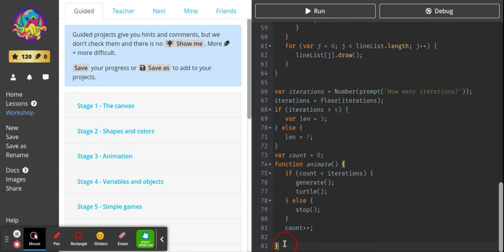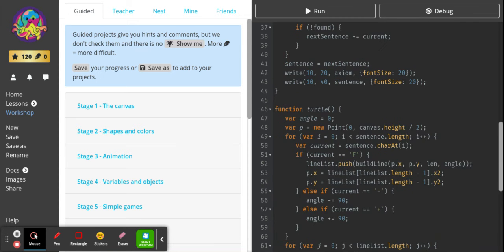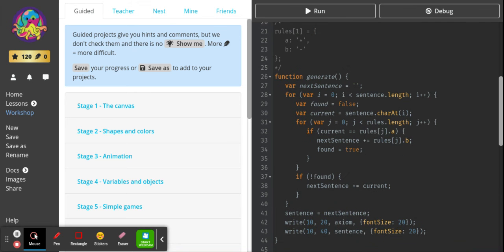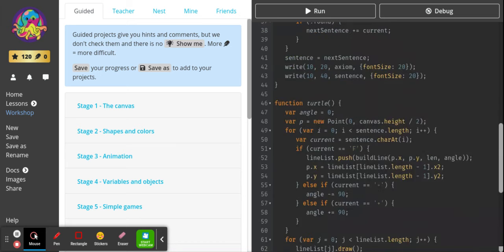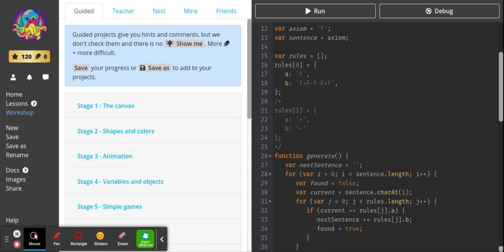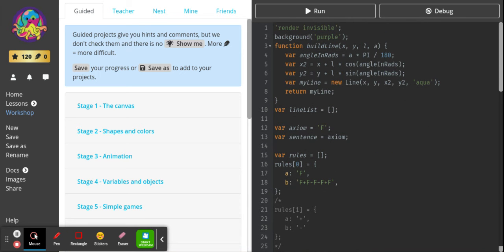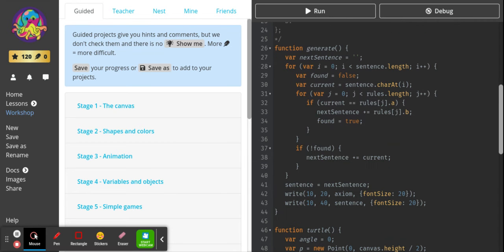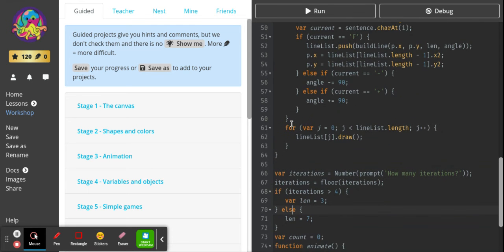Week 2 Problem 2 L-Systems Part 2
My submission for my L-System problem, a reflection on what I did, and how I can improve